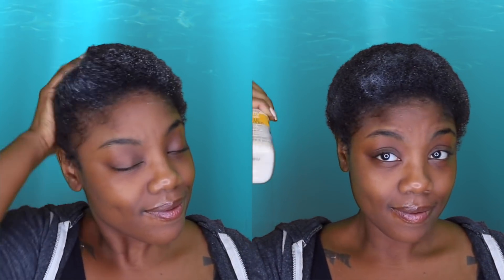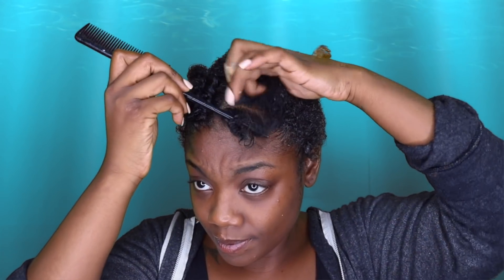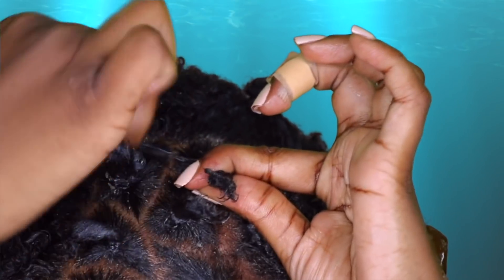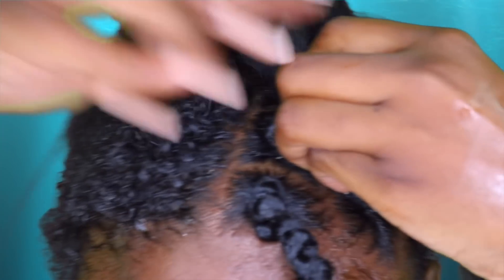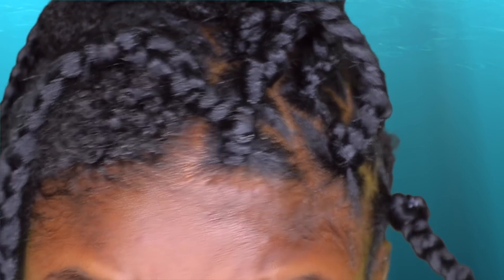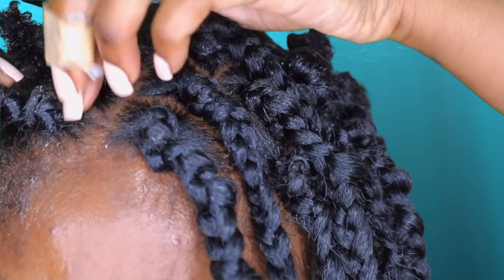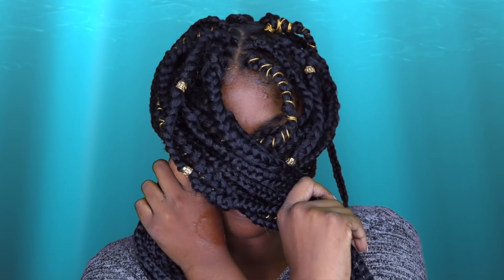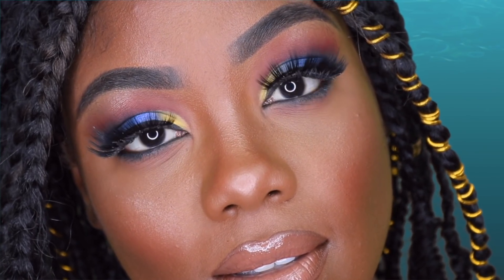DIY BOX BRAIDS ON NATURAL TWA : PROTECTIVE STYLES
I am so excited to share my mind, talents and energy with you all. I appreciate you for clicking on this video and I hope you enjoy !!

A Few Things First

* TURN POST NOTIFICATIONS ON . Click the little bell icon to turn your notifications on in order to be notified every single time I upload !

XXXX I do not have an active twitter account . Facebook I am working on transitioning to completely beauty . XXXX

XXXXX Fair warning : we talk about any and everything on snapchat ! XXXXX

Thank you again you guys and I hope to see you soon !!!

HAIR WAS PURCHASED AT FEEL BEAUTY SUPPLY
52" INCH BRAIDING HAIR

CREME OF NATURE PURE HONEY EDGE CONTROL

CREME OF NATURE LEAVE IN CONDITIONER

OLIVE OIL SHEEN

My Last Bomb Ass Videos ?

New Years Glam

Sexy Office Makeup

Christmas tutorial

My first ever video here on IG

How I apply my lace wigs

Scott Toyota